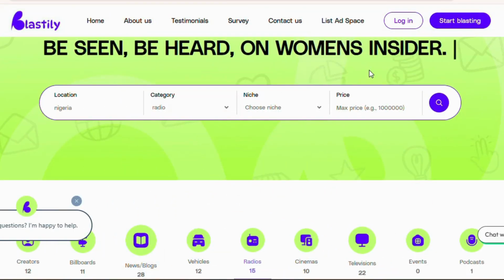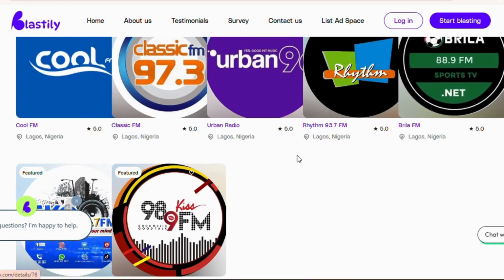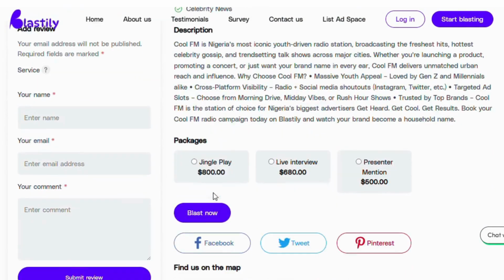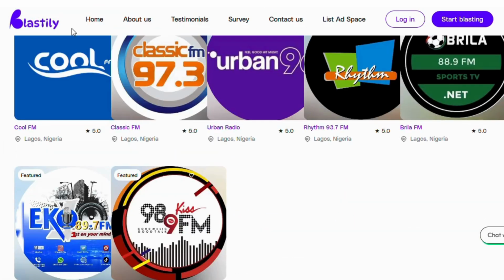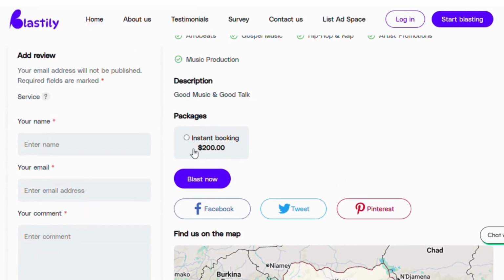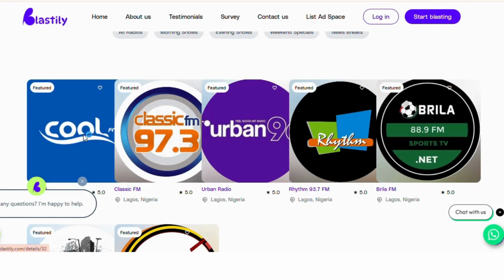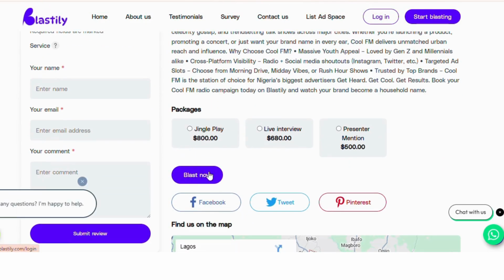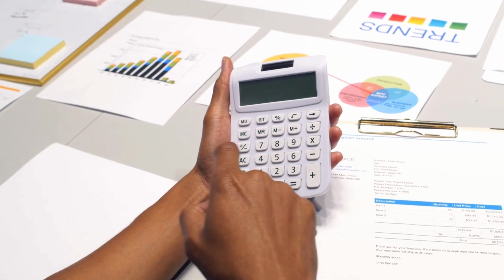How to place radio ads in Nigeria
Want to run a radio ad in Nigeria but have no idea where to start?
Whether you’re a small business, a global brand, or an NGO, this step-by-step guide will walk you through how to place a radio advert in Nigeria, even if it’s your first time.

In this video, you’ll learn:
✅ How to identify your audience in Nigeria
✅ The best way to choose the right Nigerian radio station
✅ How to set a budget for your radio campaign
✅ Tips for writing and recording a catchy radio script
✅ How to book your airtime without stress
✅ Tracking your ad performance and optimizing results

No guesswork. No endless calls to stations. Just clear steps to get your message heard.